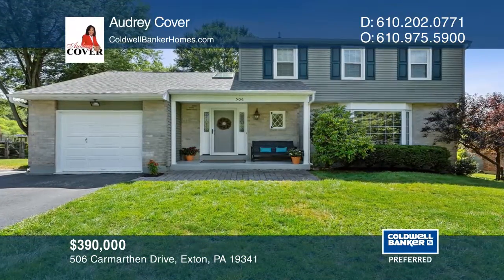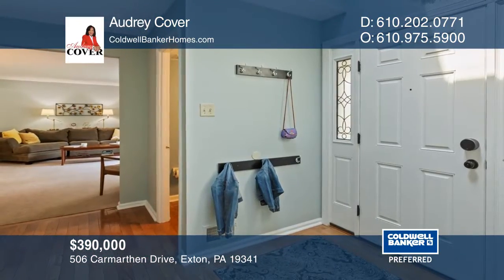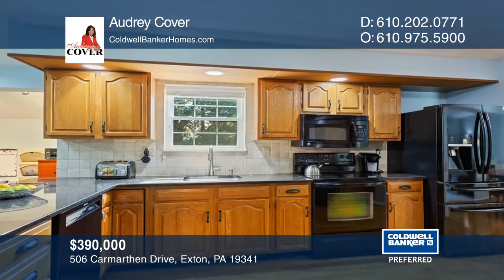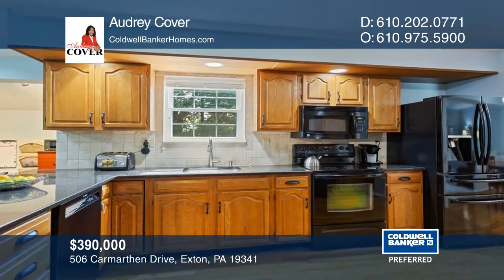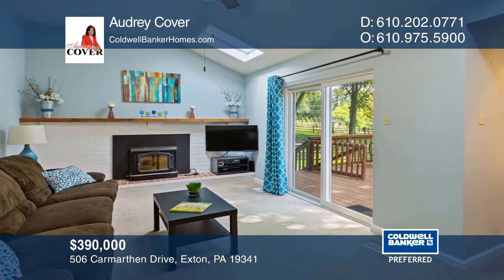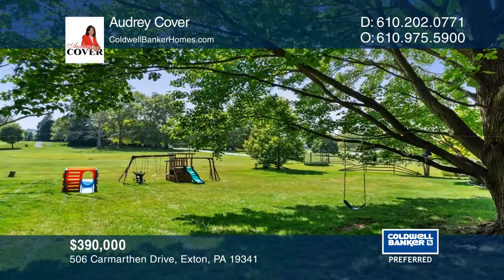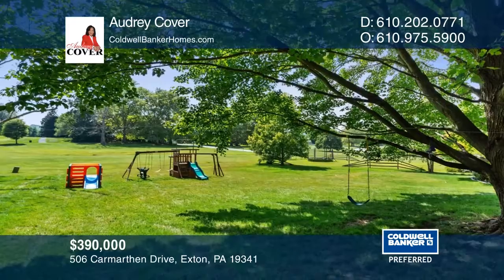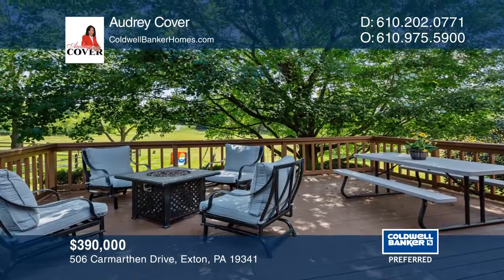506 Carmarthen Drive Exton, PA | ColdwellBankerHomes.com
506 Carmarthen Drive, Exton, PA

This well maintained three bedroom, two and one-half bath home is in the sought-after community of Rhondda. Gleaming hardwoods greet you at the front door continuing through the kitchen and dining room. The large living room window bathes the room in sunlight. Ready for your holiday parties is the d